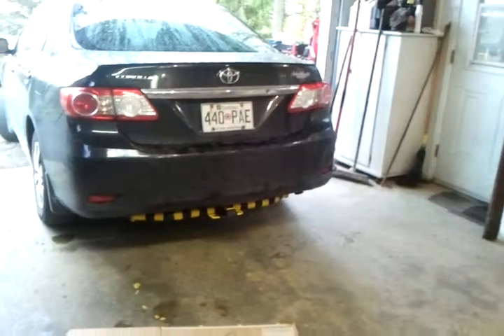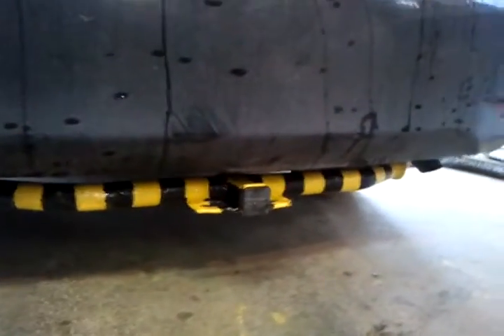Toyota Corolla 2013 Trailer hitch completed BUT !!!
Good morning ! Yes, the hitch is installed but !!! I will have to redo it this winter since the paint was greatly affected by the clear coat ( acting almost like a paint remover !!! ) !!!  No problem now, since the steel is protect from the weather, and I do not think that I will go fast enough ( sound of speed ) to rip the paint off !!! LOL  Cheers!

Toyota
Corolla
trailer hitch